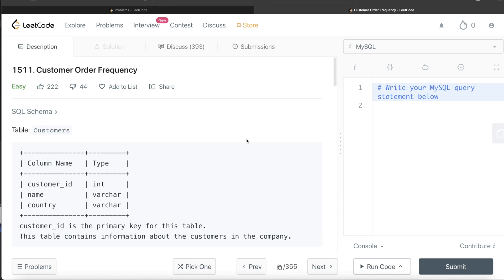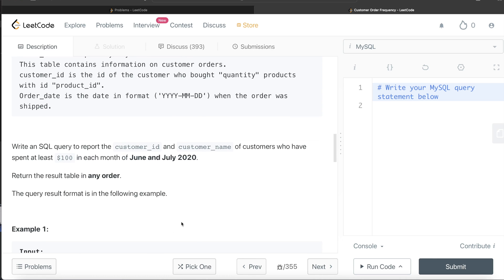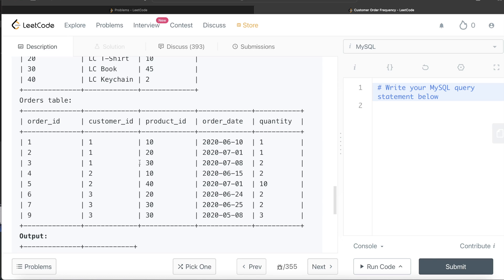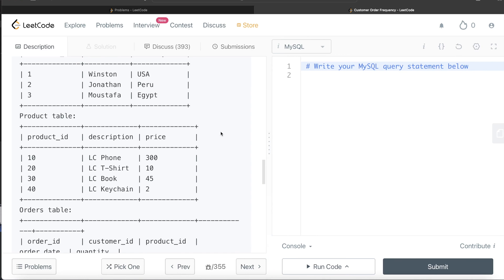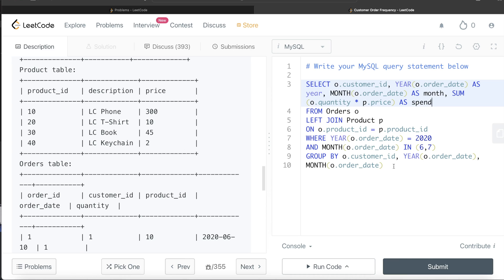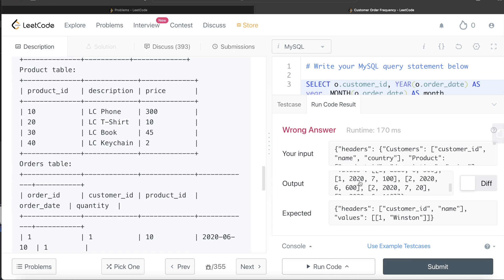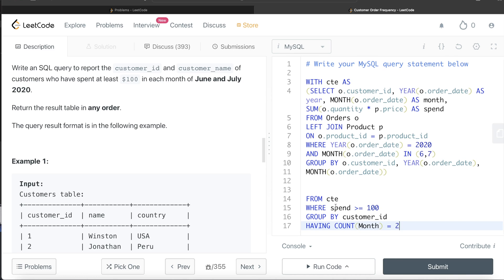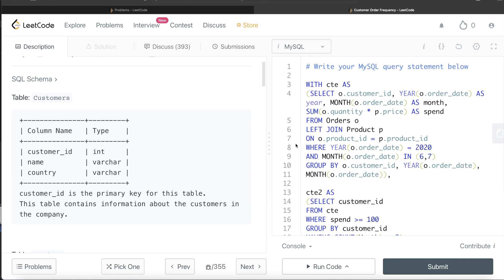LeetCode 1511 Amazon & Facebook Interview SQL Question with Detailed Explanation | Practice SQL